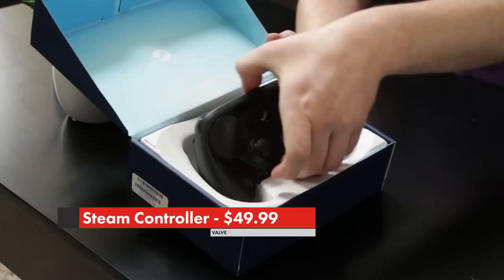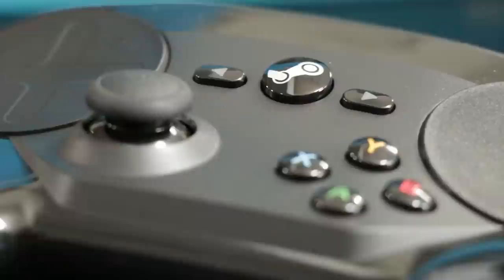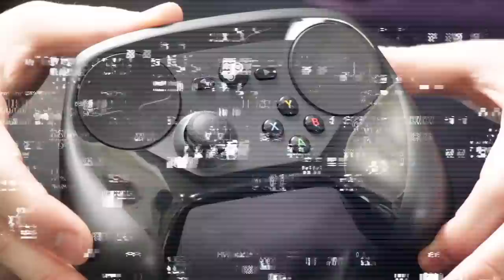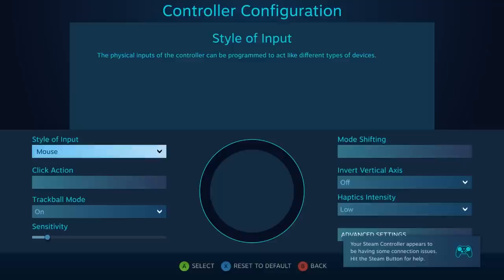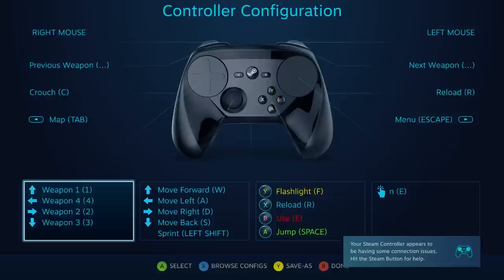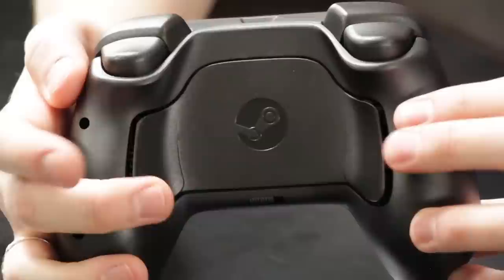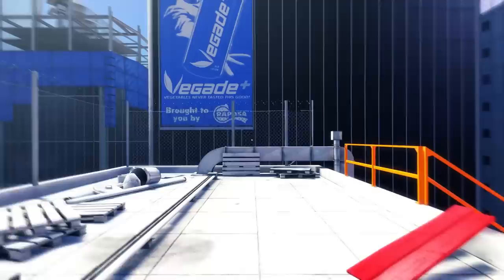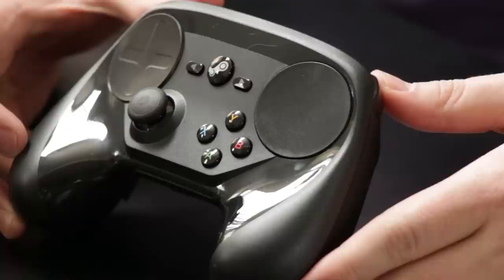Steam Controller Review!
Here is my review and unboxing of Valve's new "Steam Controller". Have you received yours yet? How do you like it?

7119 W. Sunset Blvd. #182